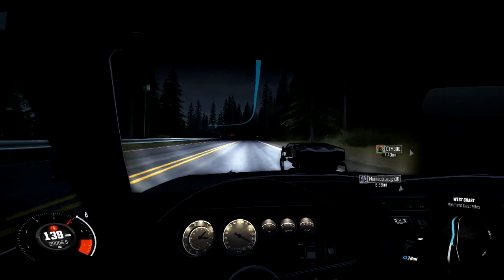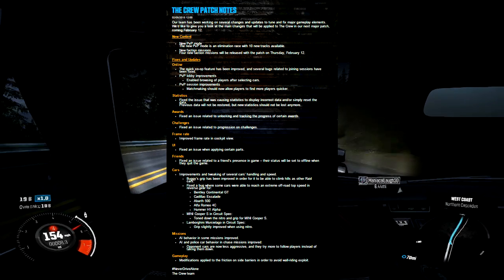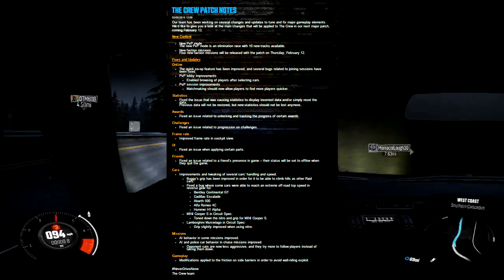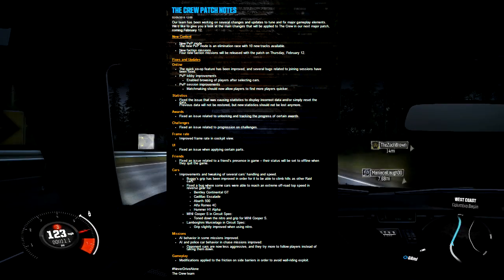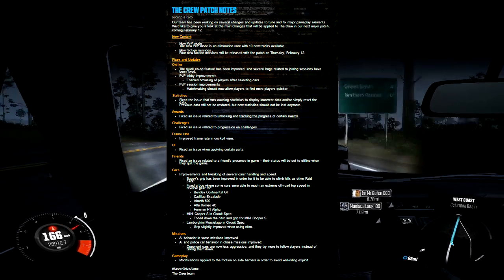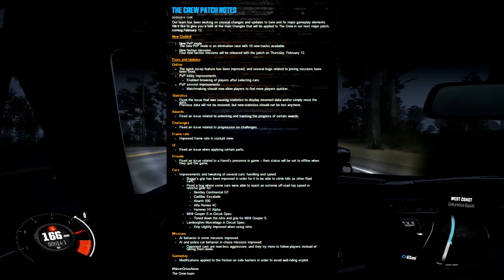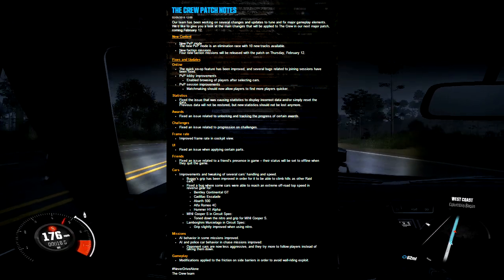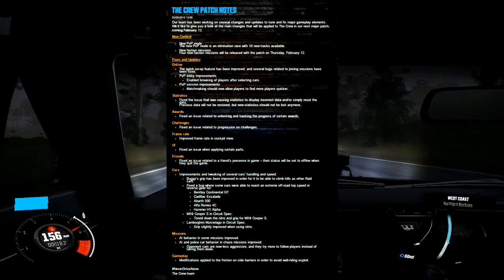FEBRUARY 12th PATCH! | The Crew News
TheRealSykes will be brining you The Crew news, Tutorials, Glitches, Tips and Tricks, and gameplay! TheRealSykes will be posting:
"The Crew News"
"The Crew Tips & Tricks"
"The Crew Glitches"
"The Crew Game Guides"
"The Crew Gameplay"
"The Crew Easter Eggs"
"The Crew DLC"
"The Crew Car Reviews"
"The Crew Car Builds"
"The Crew Drift Builds"
"The Crew How To Videos"
"The Crew Online Challenges"